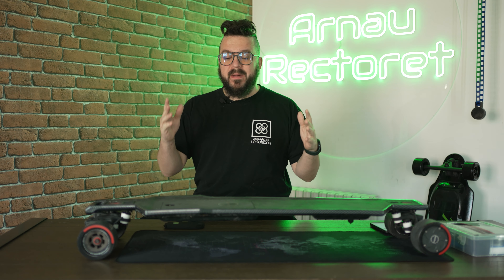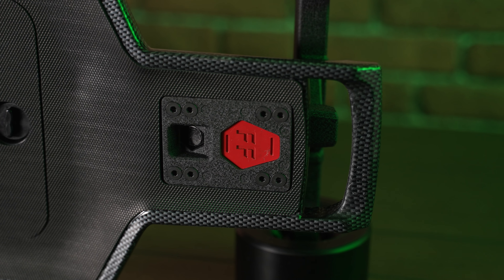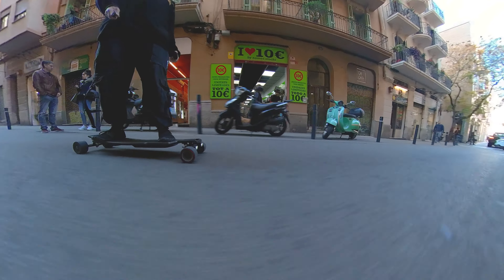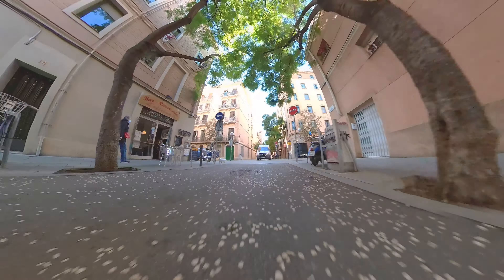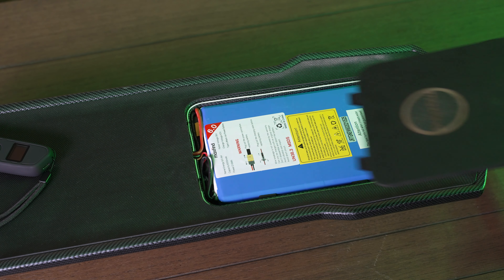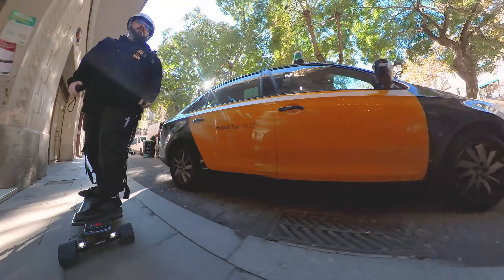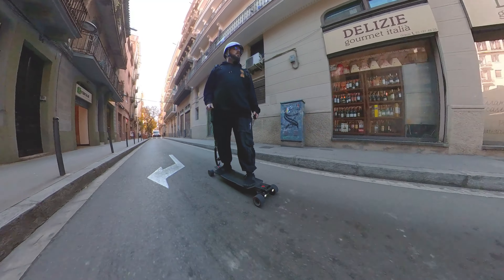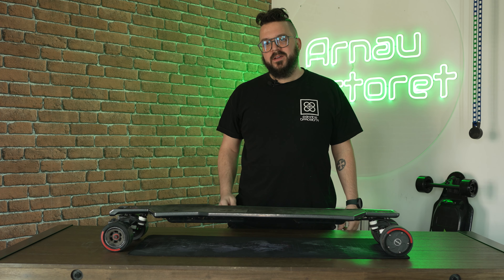One of the weirdest electric skateboard you will ever see. Maxfind FF street ENGLISH review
Maxfind FF-Street is a high-performance electric skateboard. From idea to production, the FF-Street experienced repeated molding and detail improvement, which includes longer range and lightning-fast acceleration. Made of the latest PPS composite material, the deck is to maintain flexibility and absorb shock. The Hobbywing ESC will provide smooth-riding.

Equipped with the 750W*2 motors which have more torque with the smaller input current. The internal structure of the motor has been optimized, meaning the PU sleeves are easier to swap and have fewer noise issues.

Speed                                    25 Mph / 40 Kph
Hill Climbing                           30%
Motor Power                             750W*2
Motor Torque                     5 N.m*2
Fast-Swap Battery             √
Battery                                    LG 10S2P, 6.4Ah, 230Wh, 36V
Deck Design                            Integrated Design
Deck Material                    Super Flex PPS + Glass Fiber
Deck Surface                   Frosting Material
Esc                                            HOBBYWING 9005
Trucks                                    Double Kingpin, (11.4 inch / 290 mm)
Dimension                                38(L), 13.4(W), 6(H) inch / 97, 34, 15.5 cm
Braking System                     Electronic Regenerative Braking
Waterproof Rating                   IP65
Wheels                                    96 mm / 3.8 Inch
Weight                                    20 Lbs / 9.1 Kg
Load                                          220 Lbs / 100 Kg
Charging Time                    3 Hours With UL 42V Fast Charger